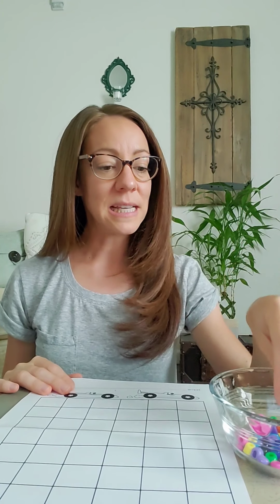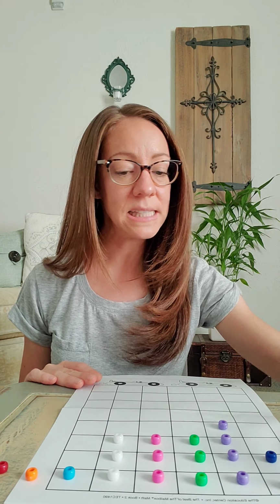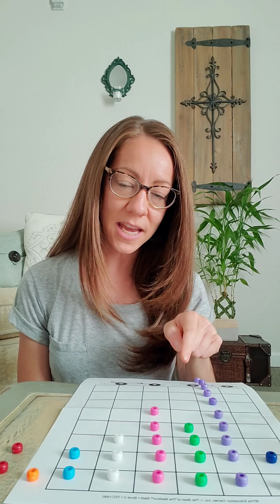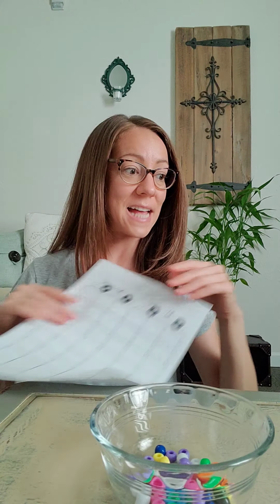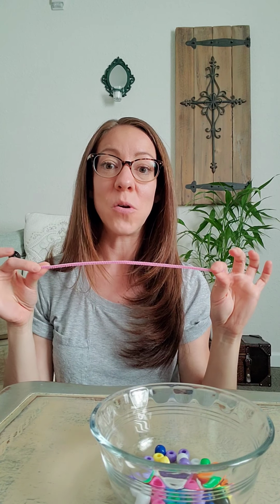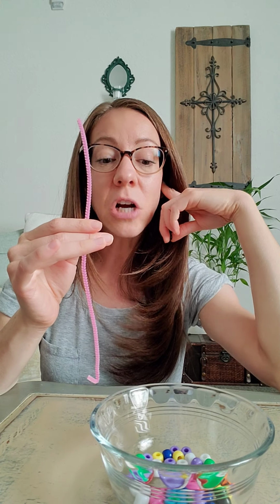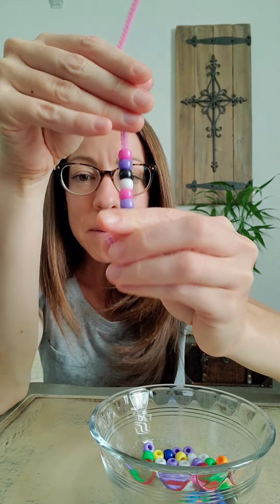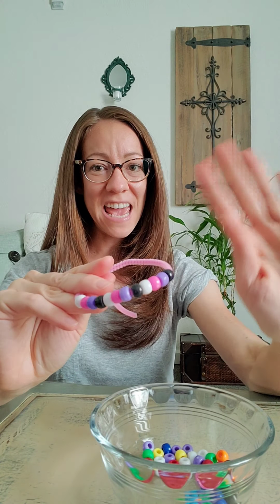Wednesday July 15- Activity Video